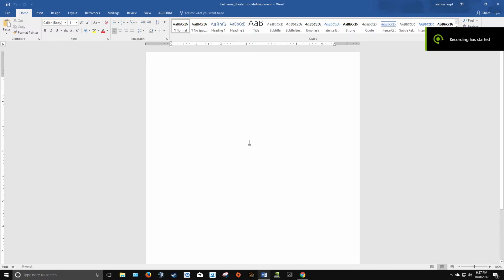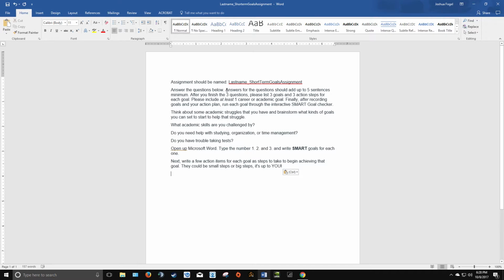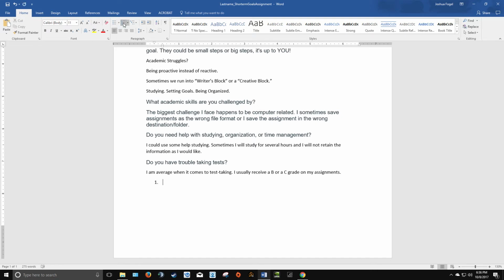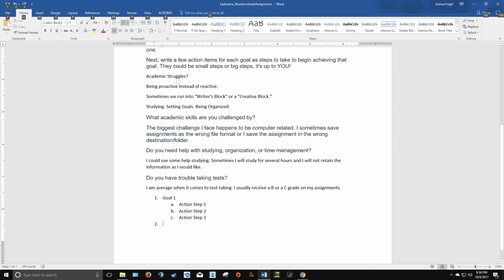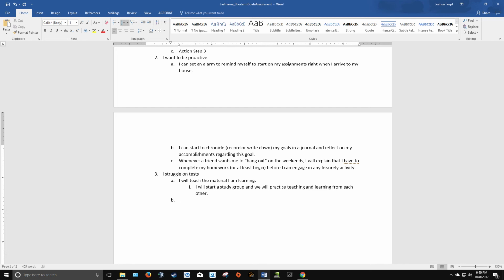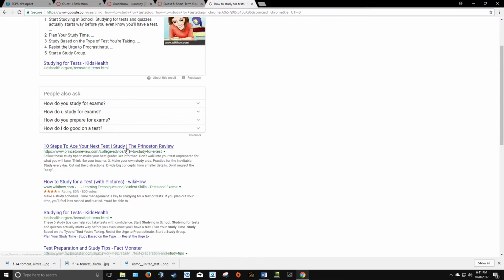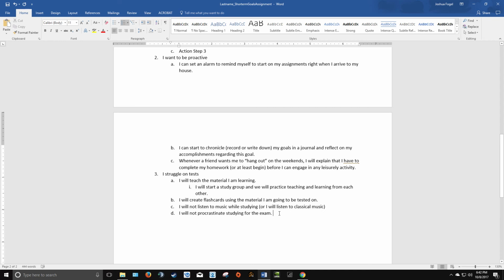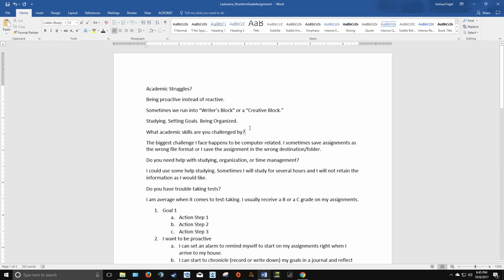Quest 6 Short Term Goals Assignment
Short Term Goals Assignment Directions